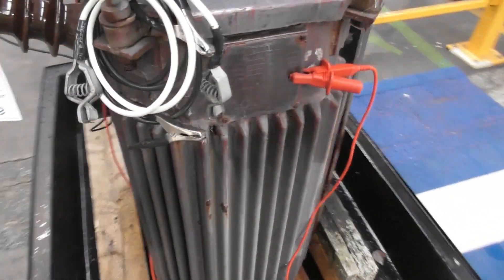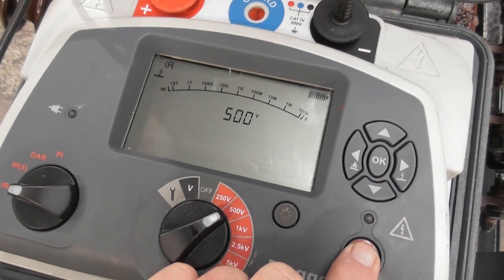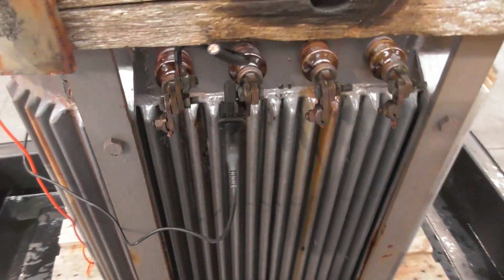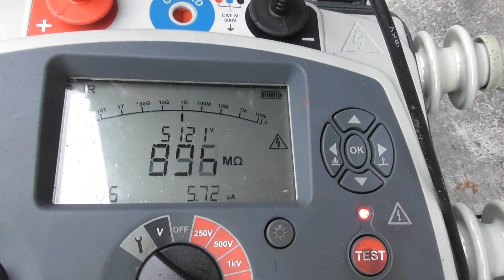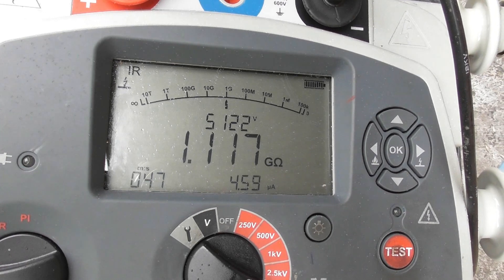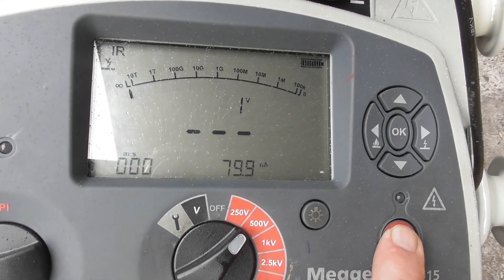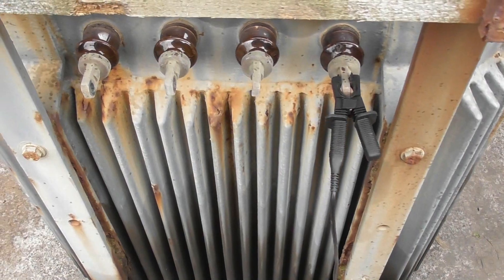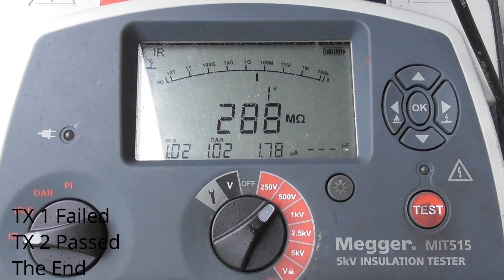The insulation testing of the two vintage Ferranti power transformers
Just a simple insulation test from HV and LV winding to the tank, to see the overall condition of the transformer windings.